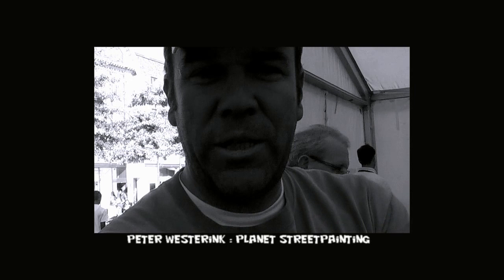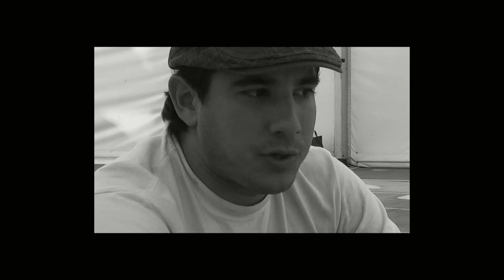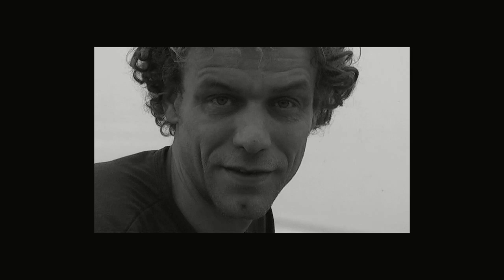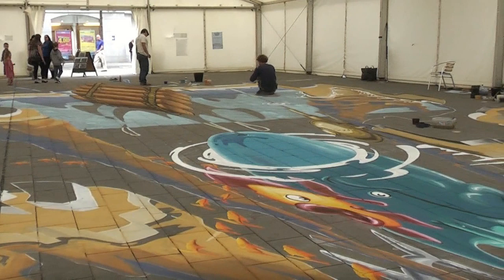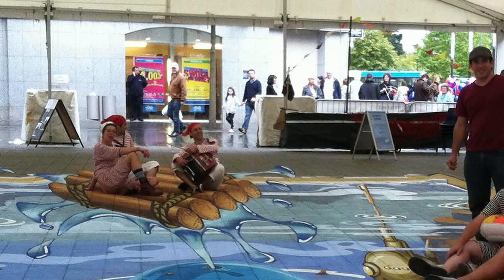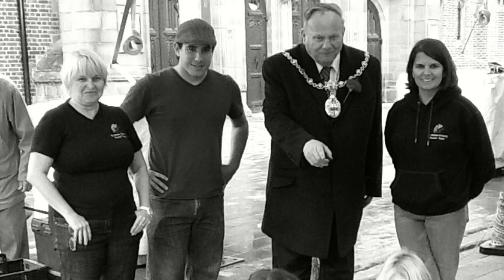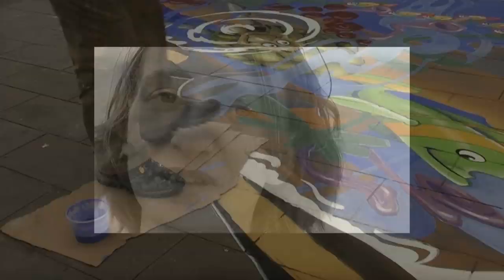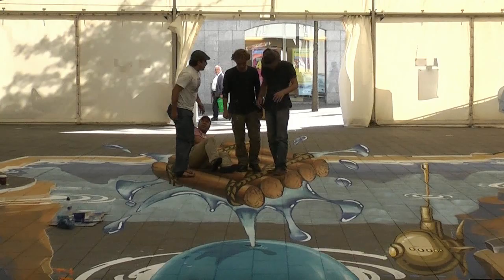St Helens Summer Splash HD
3D anamorphic pavement art, organised by UrbanCanvas and featuring Planet StreetPainting, Holland.